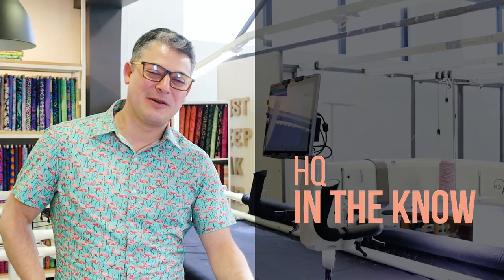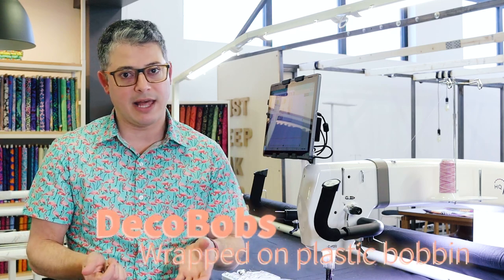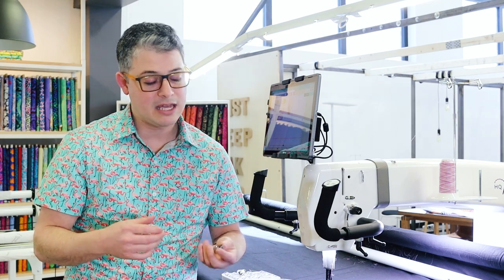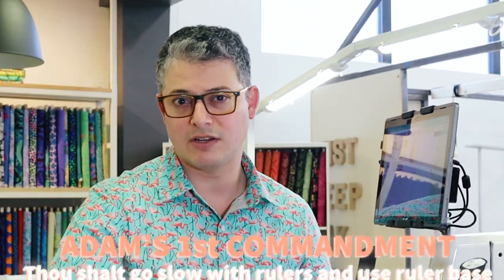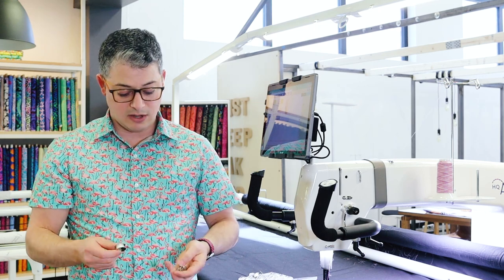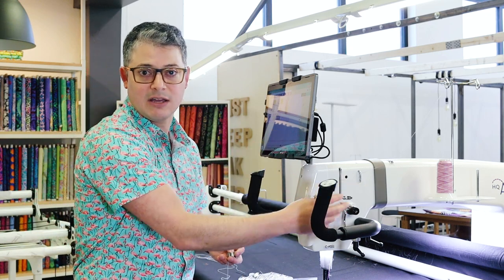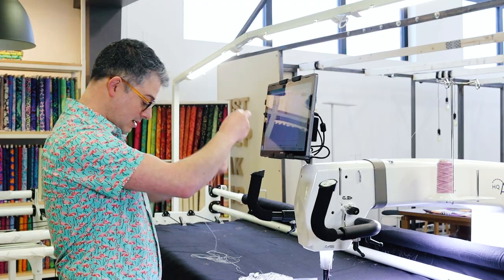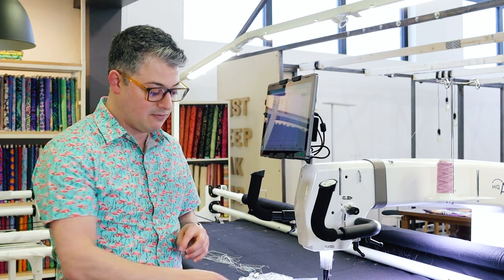Handi Quilter Bobbin Tension | Prewound Bobbins VS Winding Your Own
Adam from HQ In The Know & @Adam Sew Fun​ discusses bobbin tension on a Handi Quilter longarm.